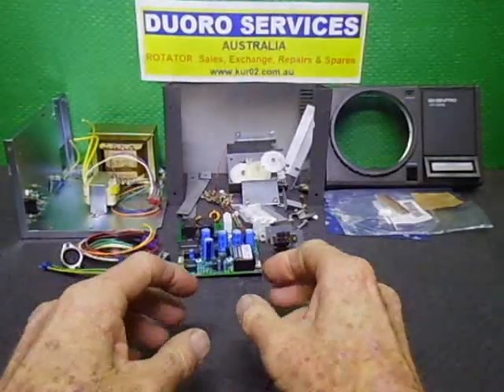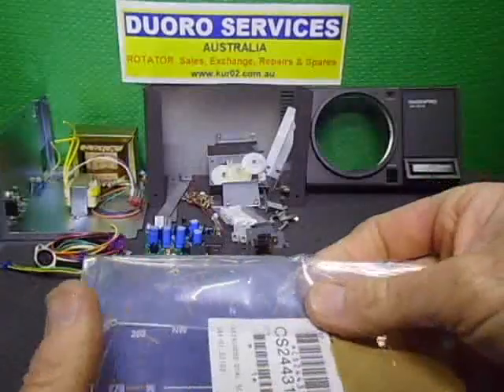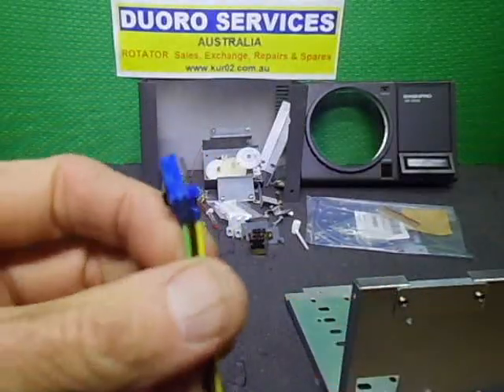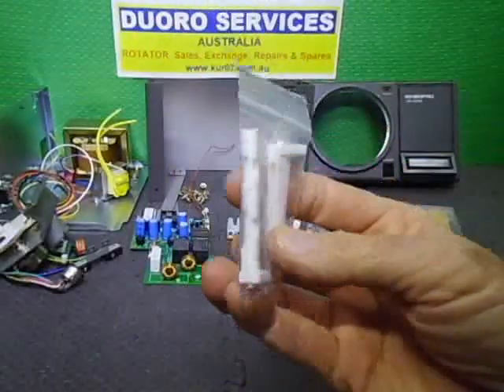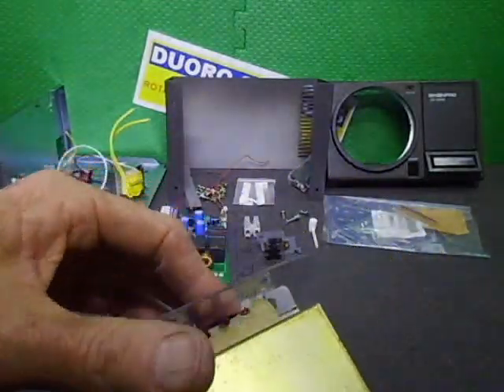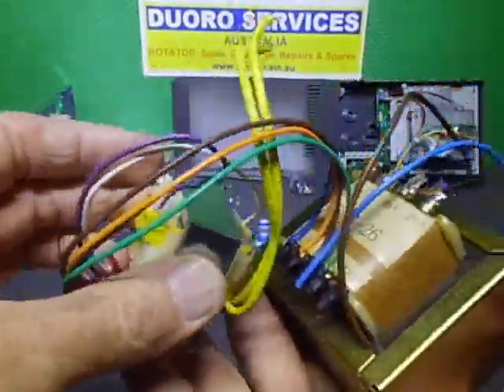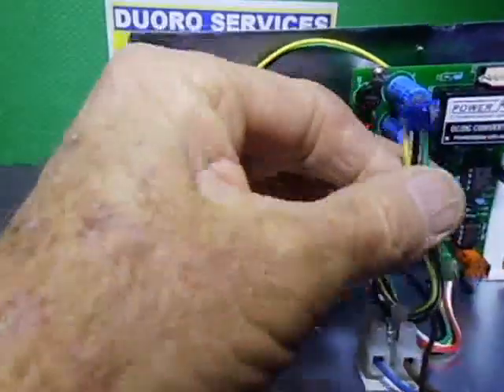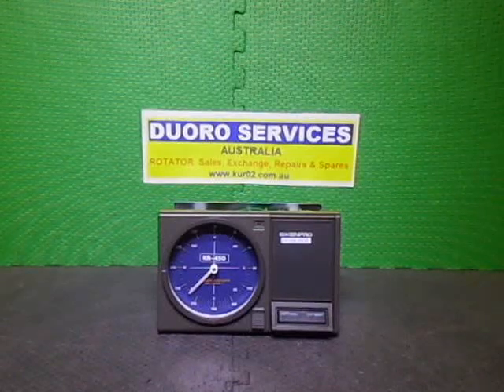Building A Controller For KENPRO KR-450 Rotator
In this video I'm building up a controller for a up & coming Kenpro KR-450 rotator project which did not have a controller. The controller I'm using for this project is a Kenpro KR-800s, which had burnt out PCB's.
Those PCB's are being replaced with one of my NEW DS-7R remote control PCB's. The controller is completely rebuilt & upgraded.